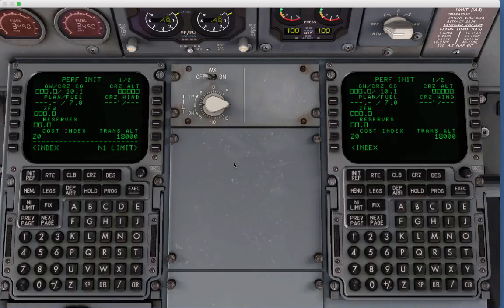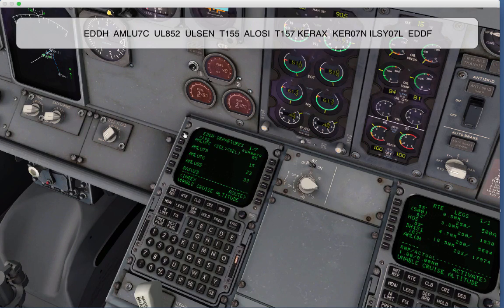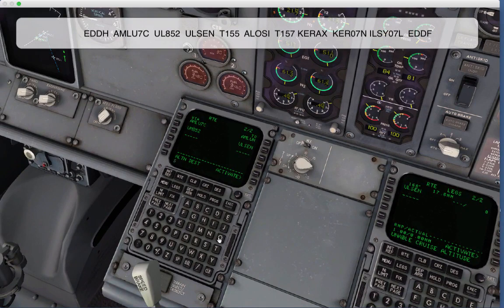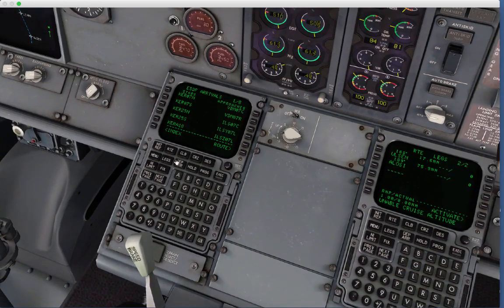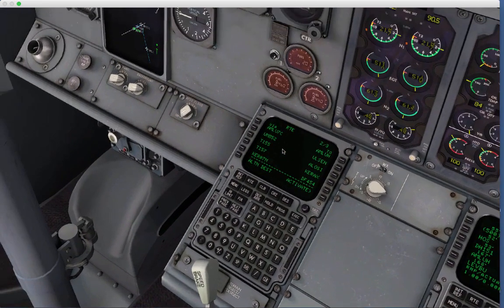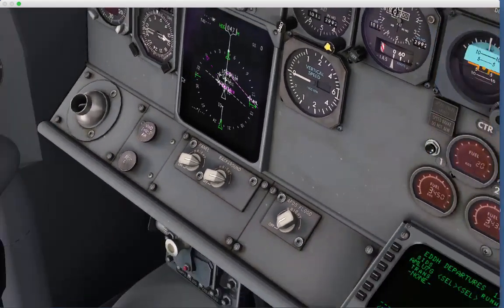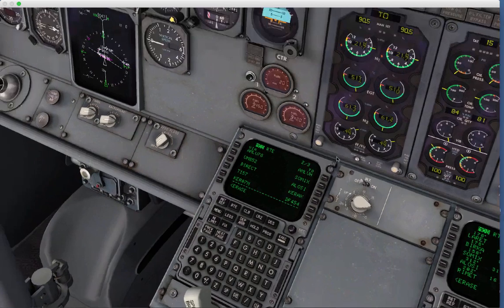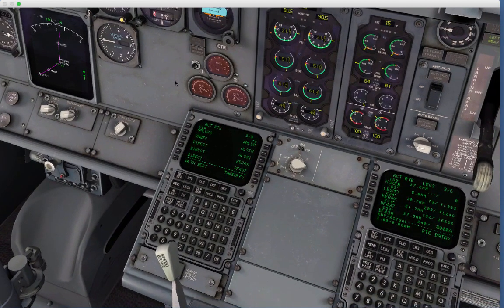IXEG 733 Route Editing Features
This video demonstrates some of the route editing features of the IXEG FMS/CDU. Flexible route editing allows you to make route adjustments on the fly, correct poor or inaccurate navigation data and generally allow you to control your flight plan more effectively. The IXEG FMS has powerful route drawing algorithms, handles multiple bypass situations and allows you to get usable visual feedback on your route.